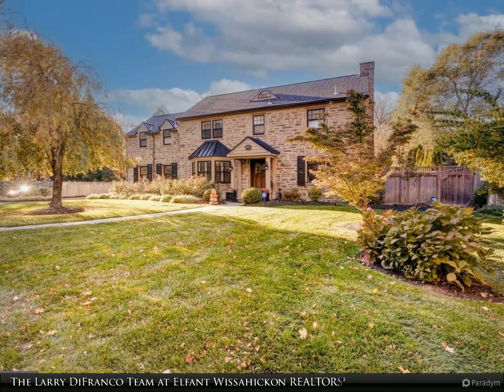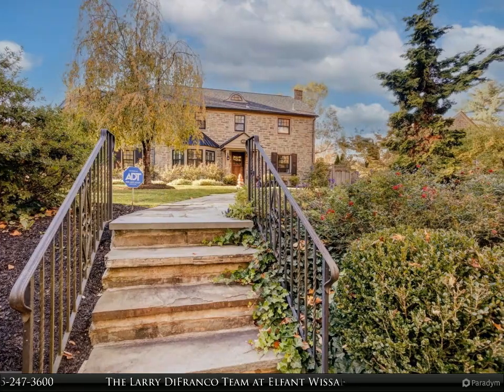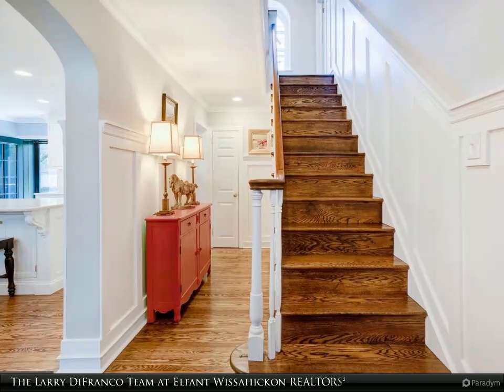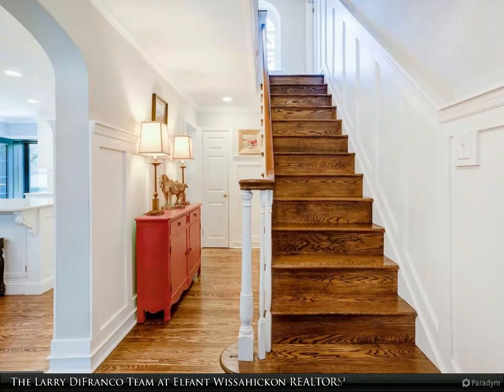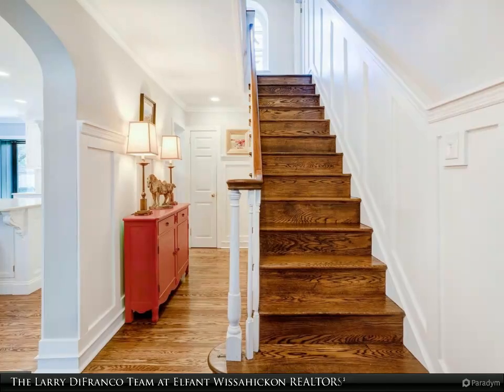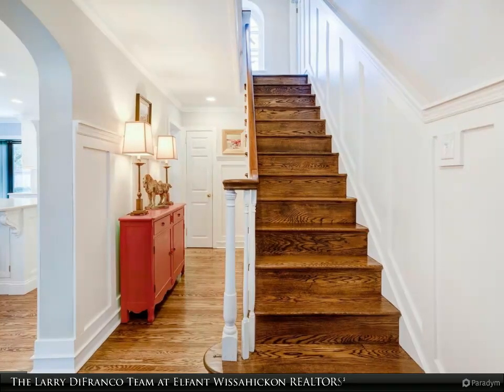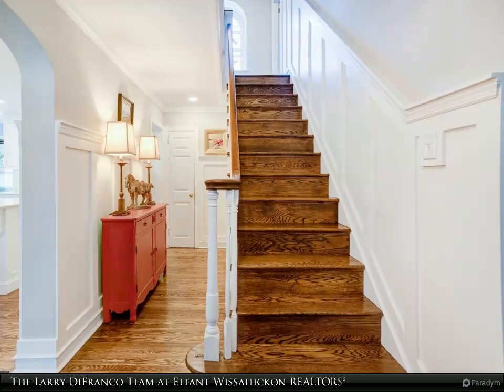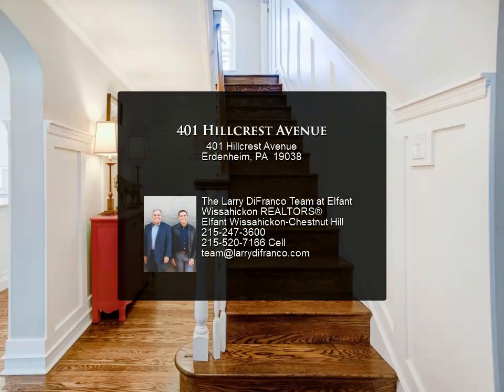401 Hillcrest Avenue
401 Hillcrest Avenue
Erdenheim, PA 19038
$775,000, 3 bed, 3.50 bath, 3,039 SF, MLS# PAMC2096246

Nestled in the highly sought-after Springfield Township in Montgomery County, and close to Chestnut Hill, the Morris Arboretum, and Forbidden Drive, this stunning stone center hall colonial offers the perfect blend of elegance and comfort. This home is a true delight, greeting you with beautiful landscaping designed to stun year-round.In the late spring through fall, the front gardens are abundant with pink roses and purple catmint. The hydrangea and hosta garden, situated on the inside front fence, blooms from the late summer through fall. The hillside gardens thrive with roses and a plethora of blooming shrubs and perennials all season long.Step inside to discover an English cottage-like interior, featuring warm wood floors, deep windowsills, crown molding, and plantation shutters throughout. The living room boasts a cozy gas fireplace, perfect for chilly evenings, while the dining room and center hall showcase elegant board and batten wainscoting.The dining room opens to a cook's dream of a custom kitchen, with quartz counters, gas cooking, subway tile backsplash, and high quality Thermador appliances. A first-floor powder room is situated in the center hall for added convenience.Upstairs, the primary bedroom suite is a serene retreat, with an amazing ensuite bathroom featuring twin vanities, quartz counters, a tiled stall shower, clawfoot tub, and a private water closet. Two additional bedrooms, currently configured as a media room/library and a large walk-in closet, offer great flexibility. A second hallway, located beyond these rooms, leads to an upgraded hall bathroom featuring marble floor tile and a glass shower enclosure. A guest suite with a full bath, including a clawfoot tub, completes the upper level.A second set of stairs leads up from the kitchen and provides convenient access to the guest suite and hall bathroom.Outside, the private back garden features a bluestone patio, arbor vitae hedge, and a gorgeous crepe myrtle that blooms pink in the summer with foliage that turns vivid orange in the fall. Enjoy the bubbling fountain, a right-sized lawn, and landscape lighting, perfect for outdoor entertaining. Wrapping around the side of the home, the patio continues to reveal a Sundance Tacoma spa for year-round enjoyment and relaxation.An unfinished, yet clean and truly functional basement provides excellent space for a home gym, storage, or project space, and features an infrared sauna. Additionally, this home boasts an attached 2-car garage, offering convenience, parking, and additional storage space. There is additional storage space in the attic.This home is close to the myriad of restaurants and shops in Chestnut Hill, Erdenheim, and Wyndmoor as well as walking trails and parks. Don't miss the opportunity to make this stunning property your own. Schedule a showing today!

3 full bath, 1 half bath

The Larry DiFranco Team at Elfant Wissahickon REALTORS®
Elfant Wissahickon-Chestnut Hill